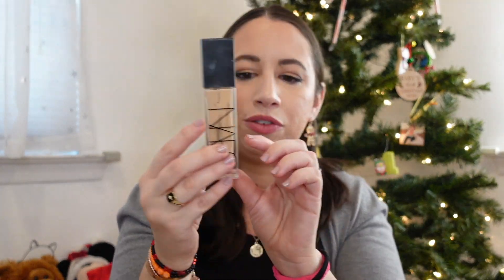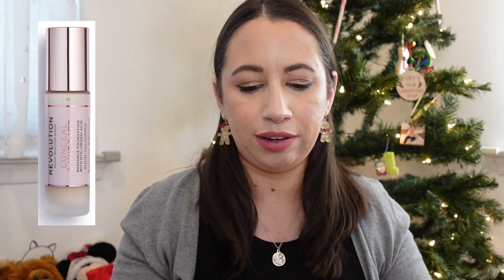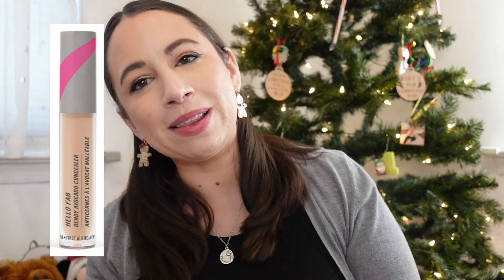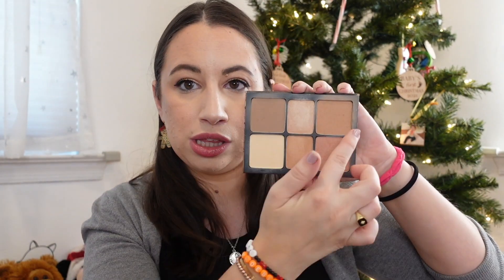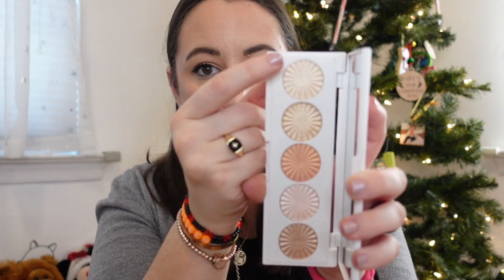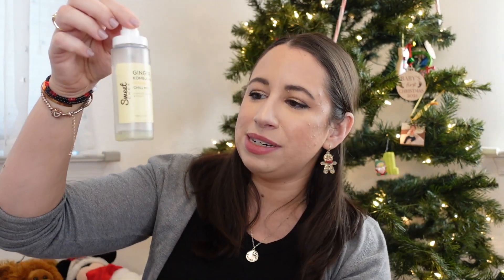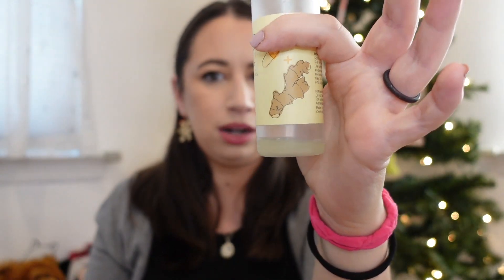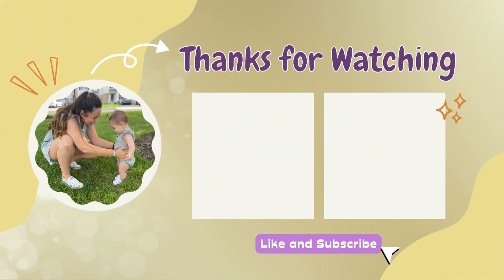2019 Favorites | Are They Still Favorites? | Vlogmas 2022